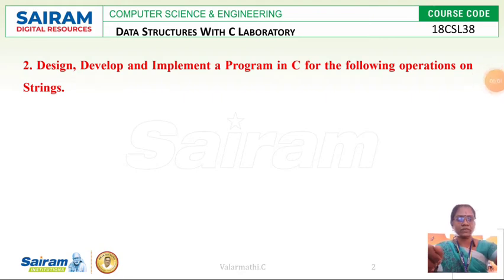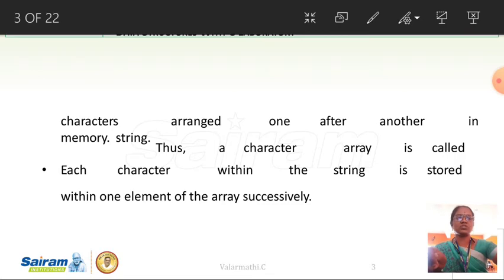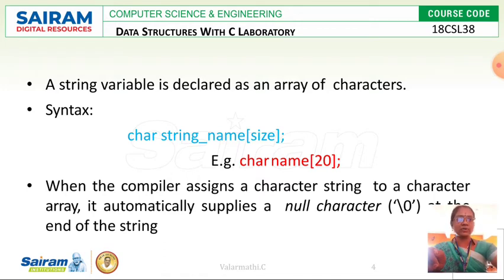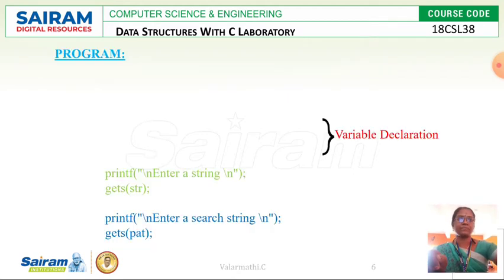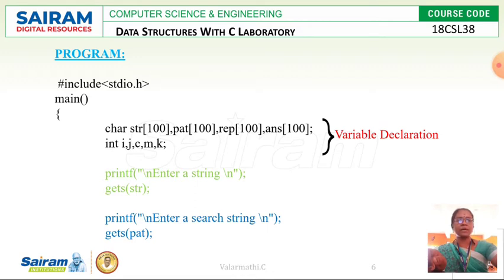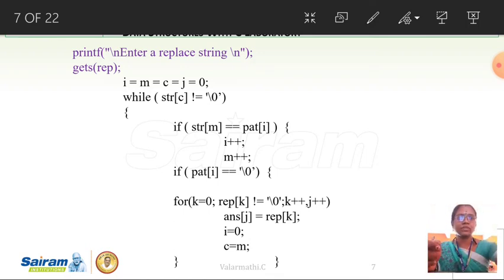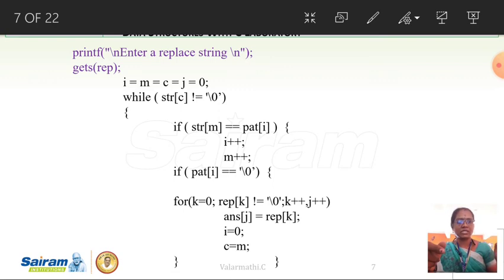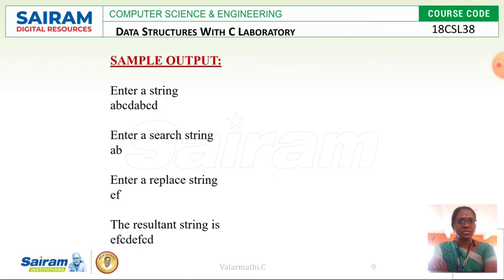LabVideo_18CSL38_Data Structure Lab_Exp No:2_valarmathi.c